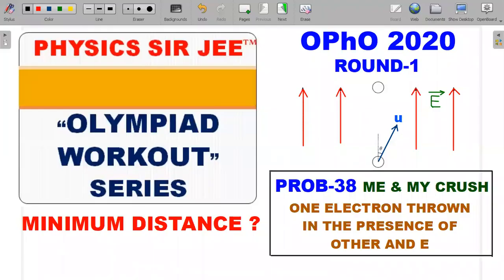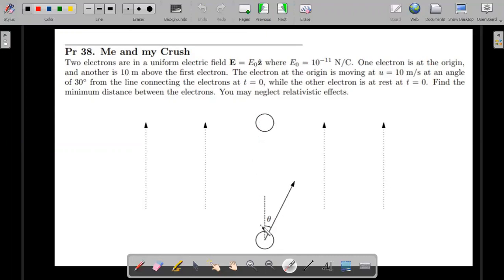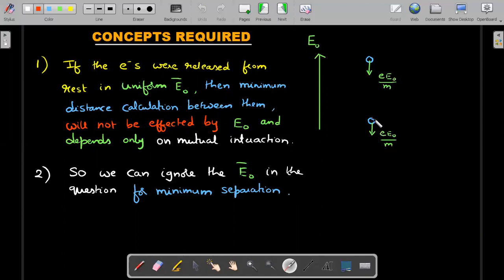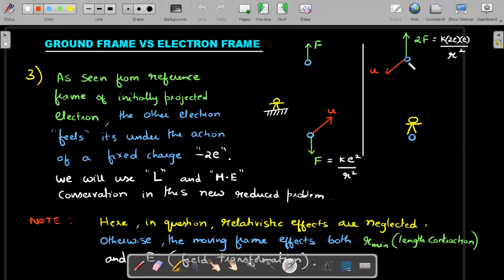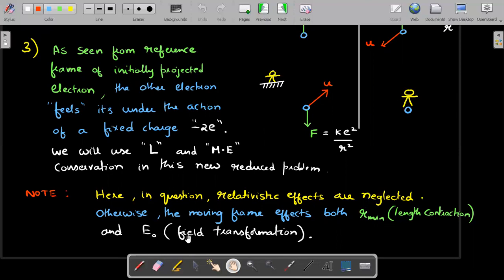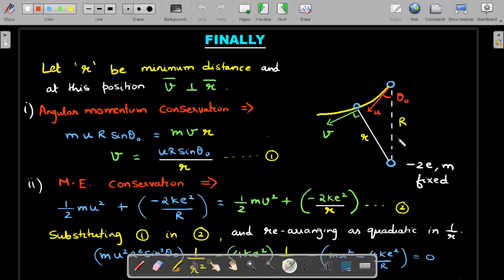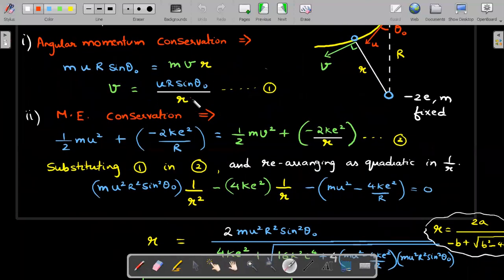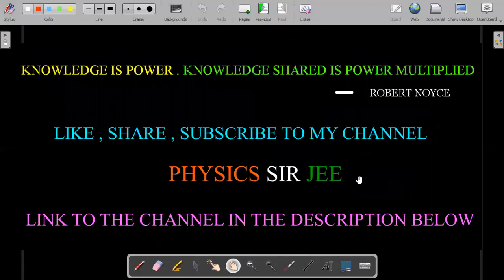OLYMPIAD WORKOUT-16🤩OPhO 2020 PROBLEM 38-MINIMUM DISTANCE BETWEEN TWO ELECTRONS-PHYSICS JEE ADVANCED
HERE'S THE PROBLEM STATEMENT 👇
Q : Two electrons are in a uniform electric field  where  . One electron is at the origin , amd another is 10 m above the first electron . The electron at the origin is moving at u=10 m/s at an angle of   from the line connecting the electrons at t=0 , while the other electron is at rest at t=0 . find the minimum distance between the electrons . You may neglect relativistic effects.

WATCH THE VIDEO TILL THE END , LEARN THE WAY TO CRACK THIS PROBLEM WITH COMPOSURE IN THE EXAM😍.